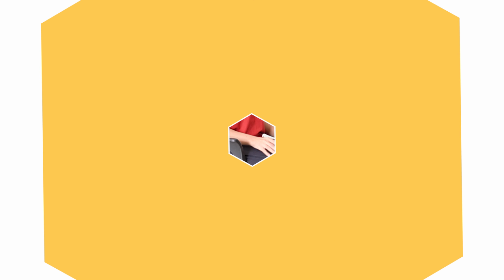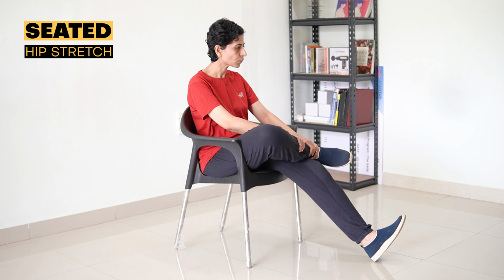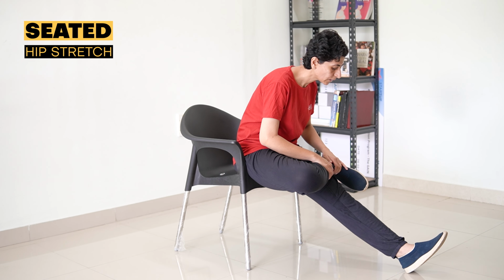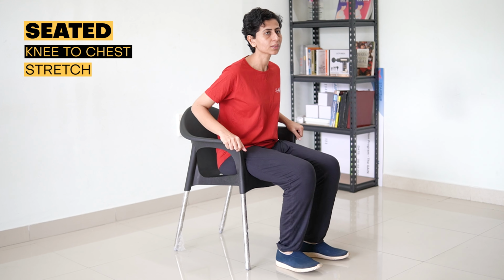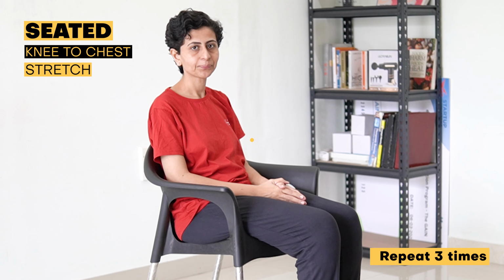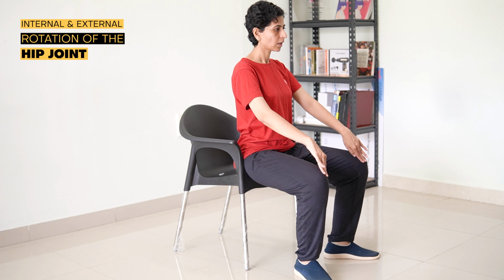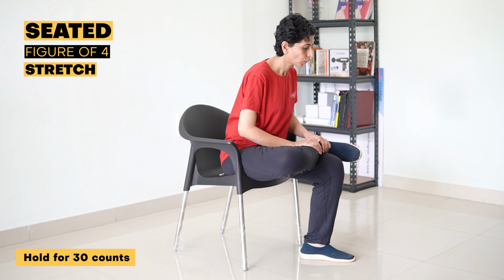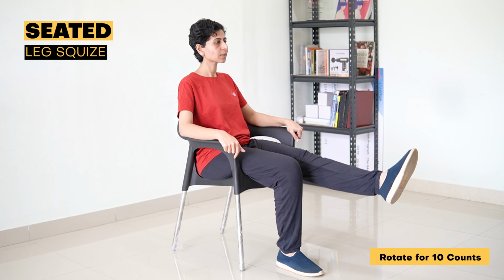15 Advanced hip mobility exercises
Welcome to HealthQ Rehab! In this comprehensive video, we dive deep into 15 advanced hip mobility exercises designed to enhance your flexibility, strength, and overall hip function. Whether you're an athlete looking to improve performance or someone wanting to alleviate hip discomfort, these exercises are tailored to challenge and optimize your hip mobility.

🔥 Key Highlights:

- Learn advanced techniques to target hip flexibility.
- Enhance your overall lower body strength.
- Perfect for athletes, fitness enthusiasts, and those seeking improved hip health.

🏋️ What You'll Learn:
- From dynamic stretches to resistance exercises, this video covers a range of techniques to target every aspect of hip mobility. Meghana guides you through each exercise, providing tips for proper form and addressing common concerns.

🌟 Learning Outcomes:
By incorporating these advanced hip mobility exercises into your routine, you can expect:

-  Increased range of motion in your hip joints.
- Strengthened hip muscles for better stability.
- Reduced risk of injuries related to hip tightness.

Whether you're an advanced fitness enthusiast or just starting your mobility journey, these exercises are adaptable to various levels. Join us in unlocking the full potential of your hips for improved performance and overall well-being.

@HealthQ is a YouTube channel which is on the mission to motivate people to look at their brighter sides of health. That is why we come up with tons of information and educational videos on various health issues.

Time stamps:
00:01- 00:17 - Introduction
0:27- 5:52 - Seated hip stretch
2:10- 3:03 - Seated knee to chest stretch
3:05 - 3:56 - Internal and external hip rotation
4:00 - 4:38 - Seated figure of 4 stretch
4:40 - 5:52 - Seated leg squeeze

🚗 Offline consultation: HealthQ Rehab Physiotherapy Clinic, SVS towers, above B.B Jewellers, Muthanalur cross, near Dommasandra Circle, Sarjapura road, Bangalore